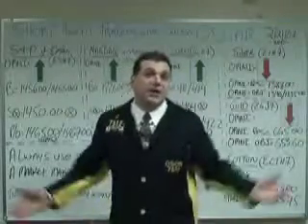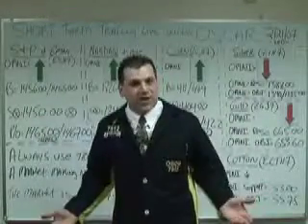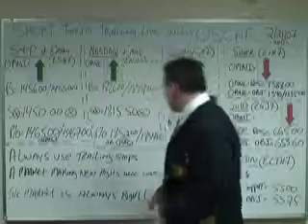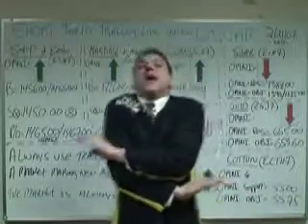2/21/07 S&P, EMINI & FUTURES RECOMMENDATIONS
SHORT TERM TRADERS WITH LONG TERM VIEWS